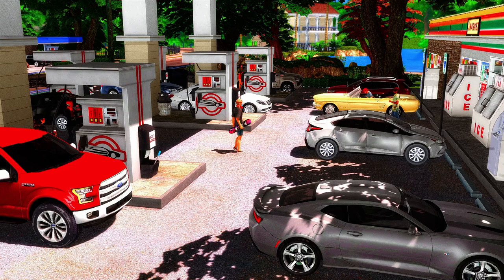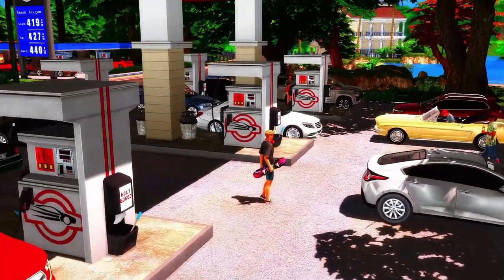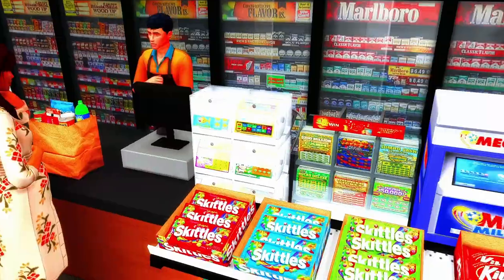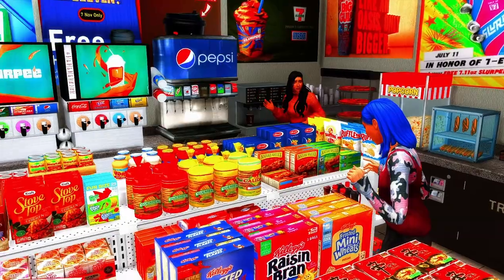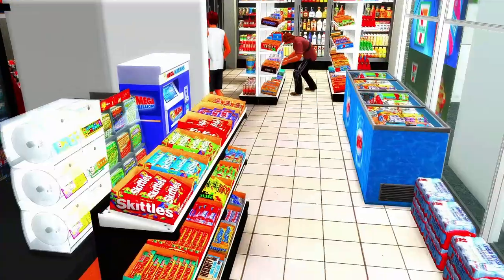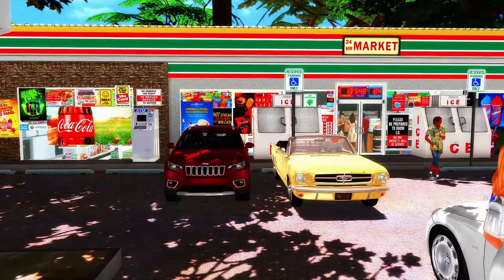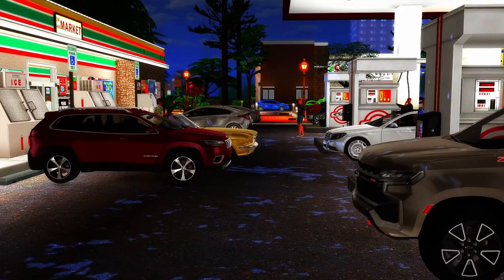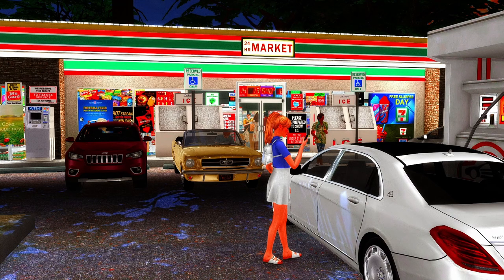REALISTIC CONVENIENCE STORE/GAS STATION in The Sims 4